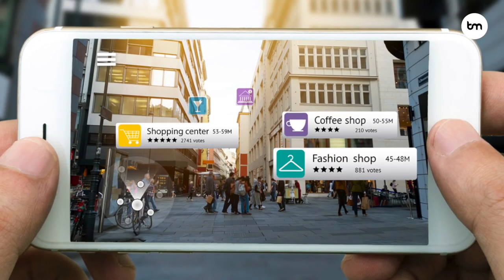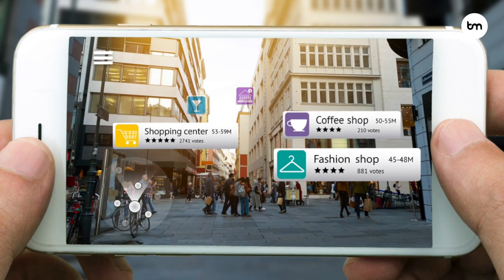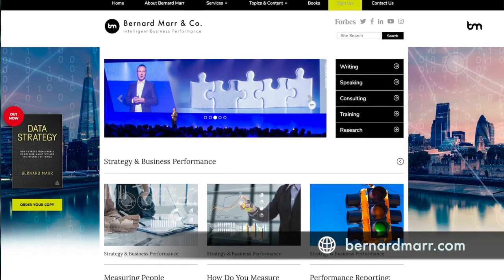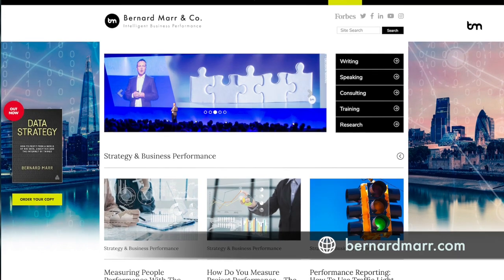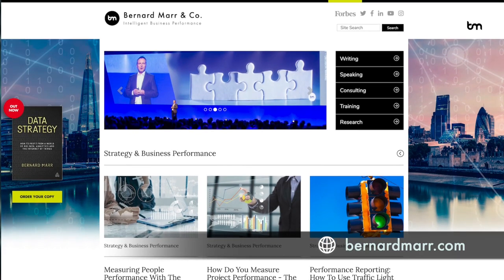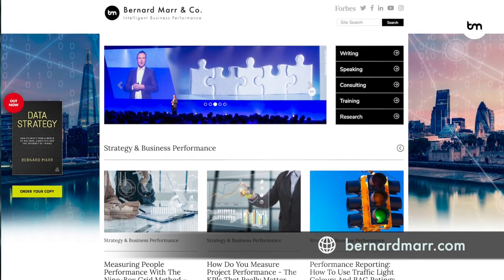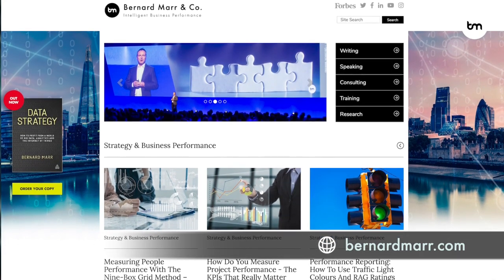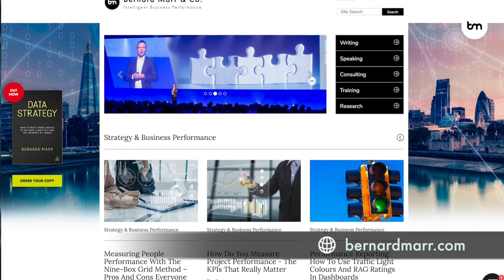What is the difference between Augmented and Mixed Reality?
In this video I explain the difference between augmented reality and mixed reality.

I write articles every week on various different topics such as Big Data, AI and Key Performance Indicators.